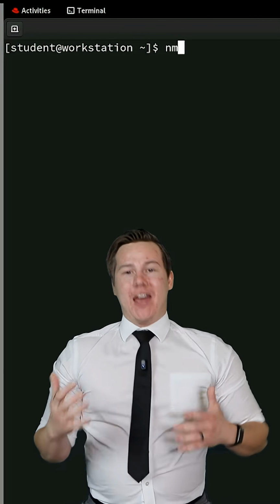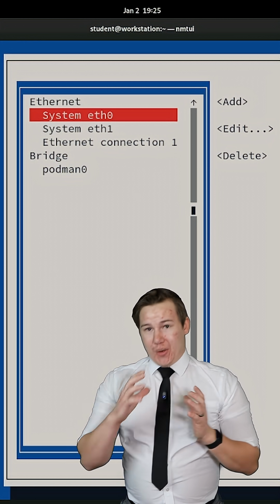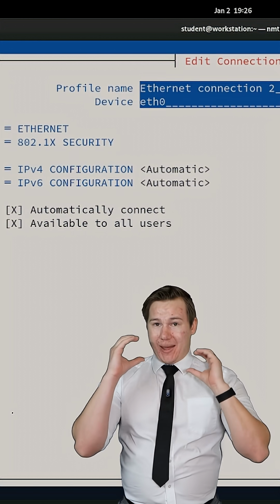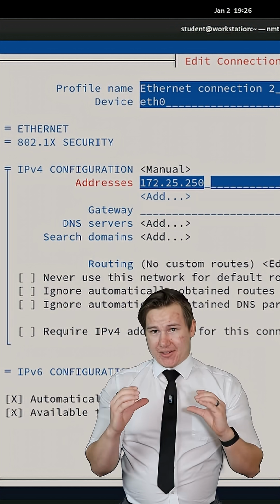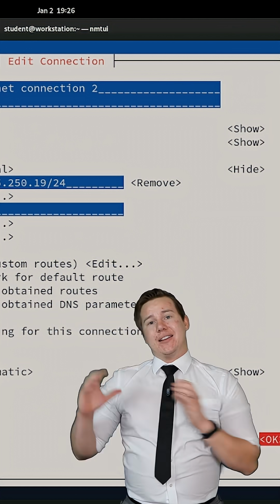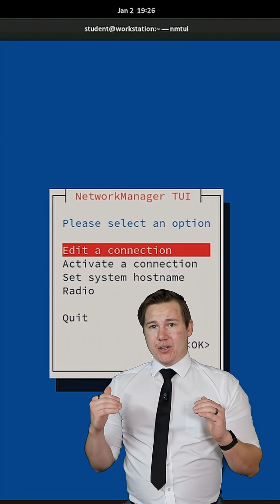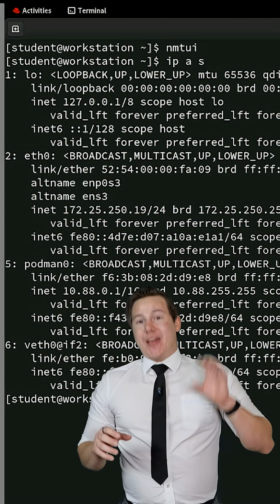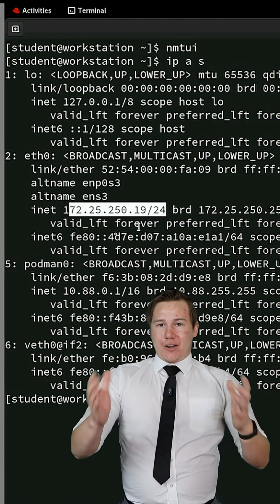Linux Minutes: Network configuration with nmtui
Are you studying for the RHCSA? Here’s one of your essential skills.

Learn how to configure network settings using nmtui for the RHCSA (Red Hat Certified System Administrator). This guide provides step-by-step instructions on managing network configurations and troubleshooting common networking issues in RHCSA.